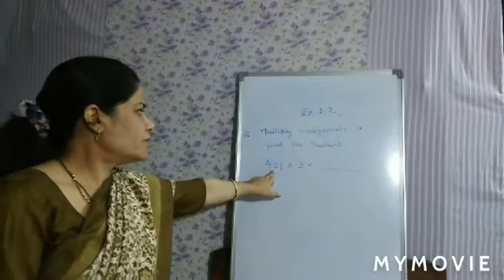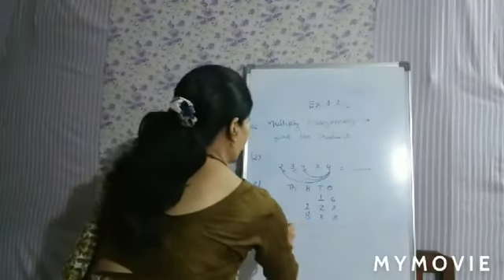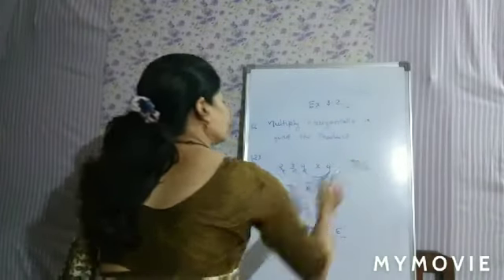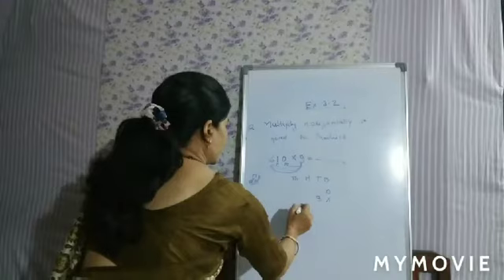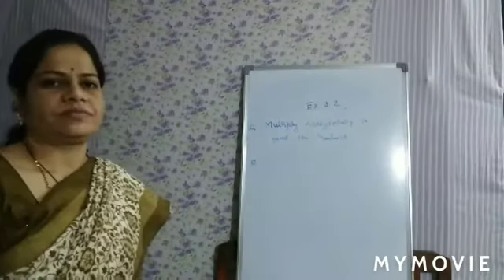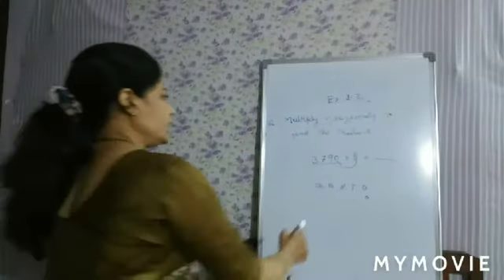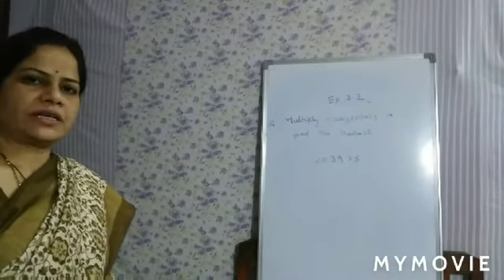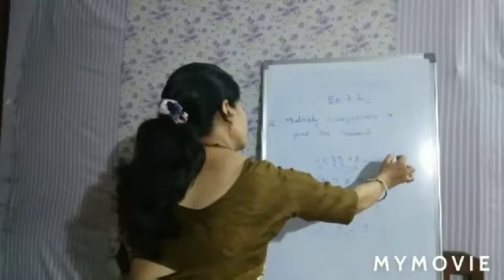Class 4 , Mathematics, Week 8